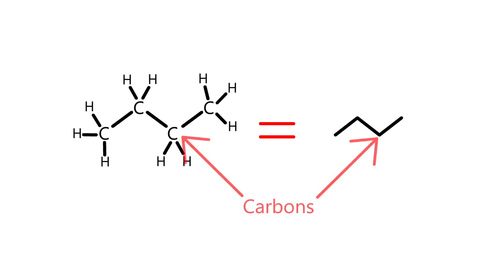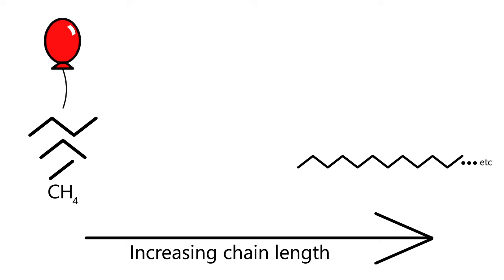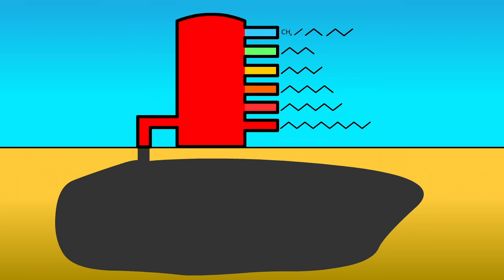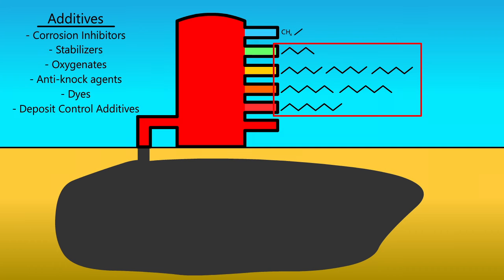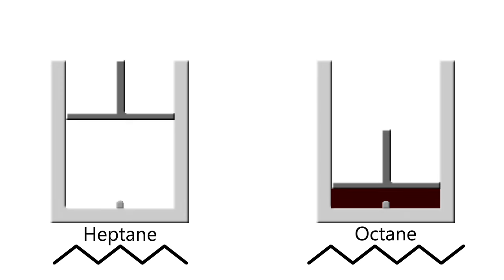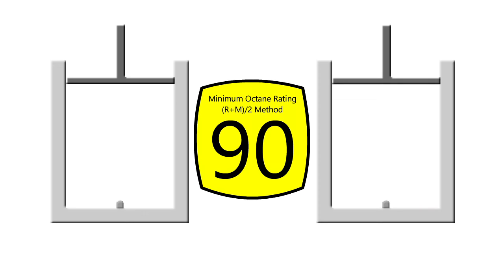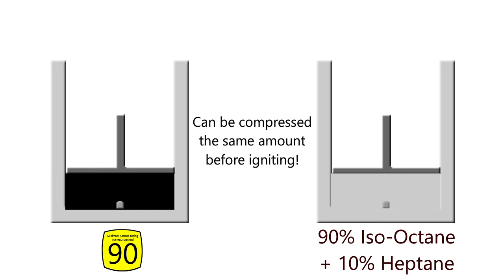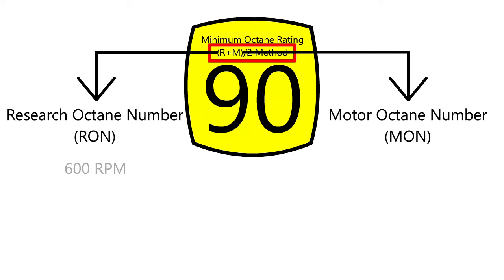What Does The Octane Rating Of Gasoline Mean?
To understand the concept of octane rating, we look at how gasoline is made and at how a car engine works.

At the end of the day, please refer to your car owner's manual or your manufacturer to find the best octane rating for your specific car.